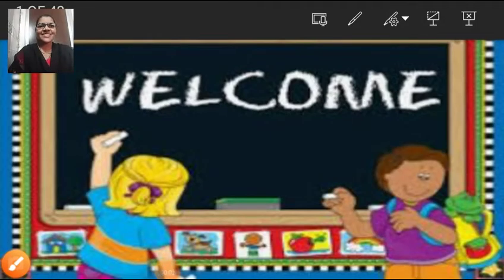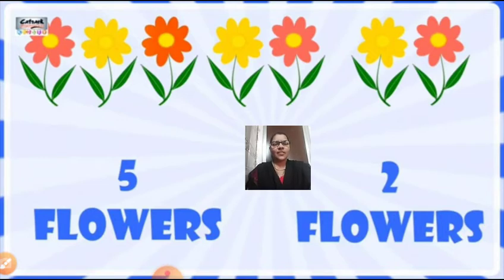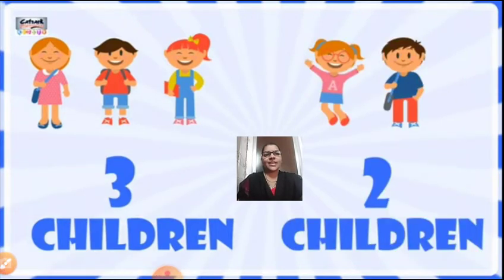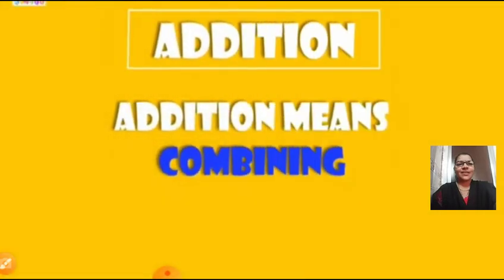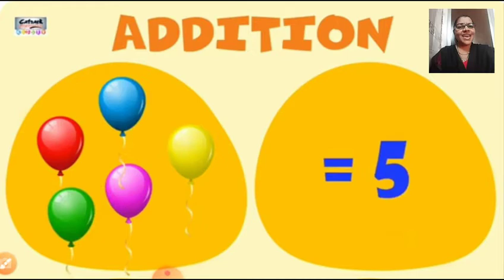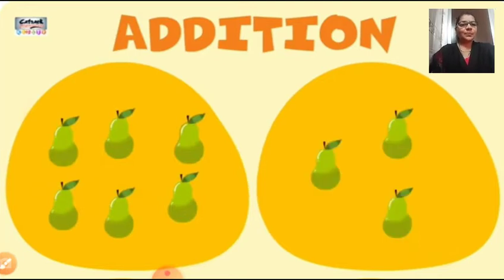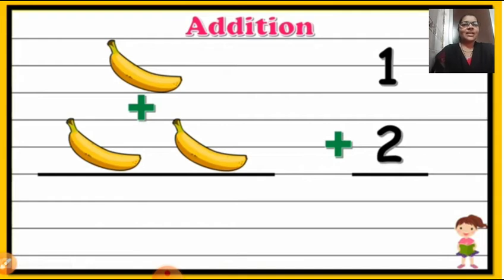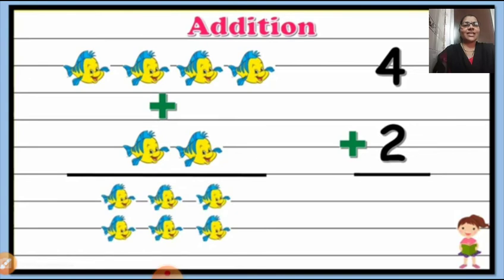class 1 maths part 1 let us add